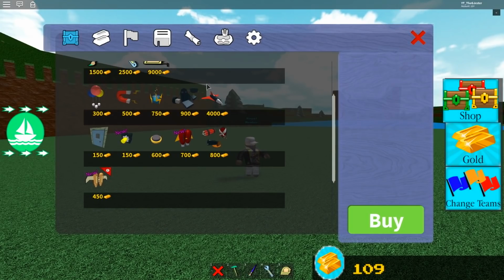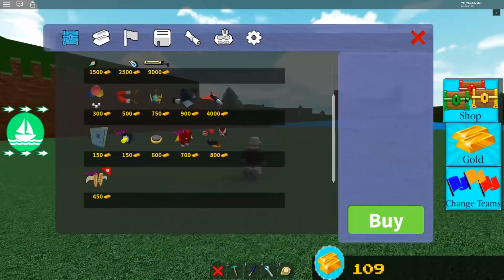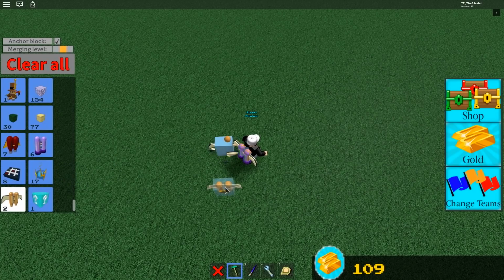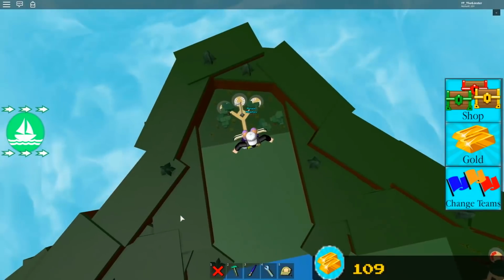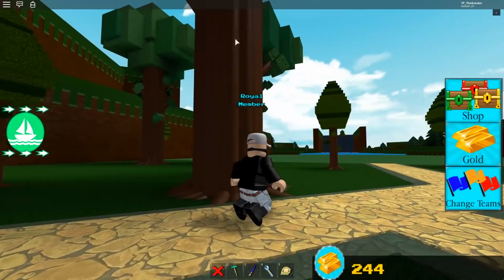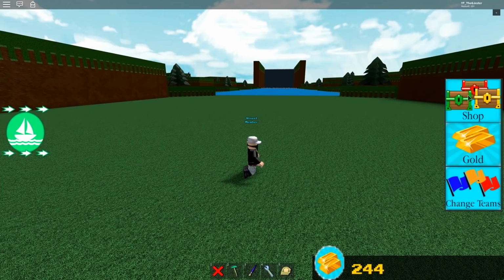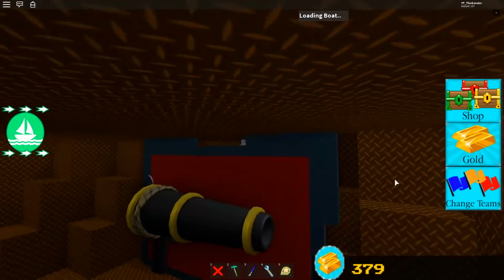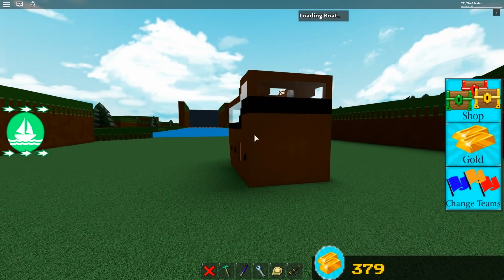*NEW* RARE ANGEL JETPACK! | Build A Boat For Treasure ROBLOX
REMEMBER TO ALWAYS BE A G!